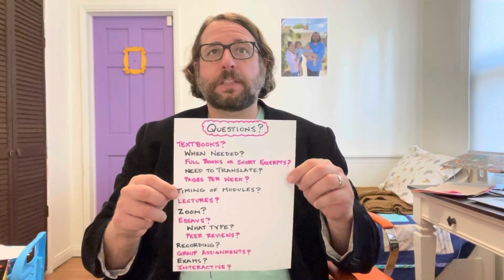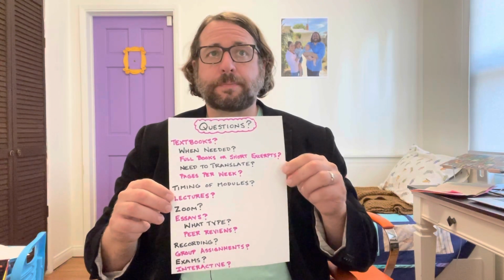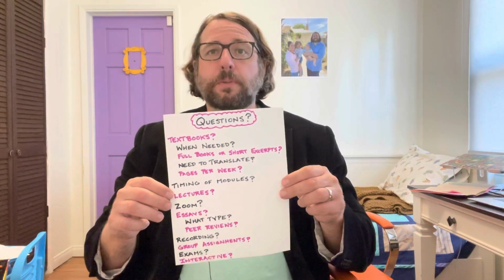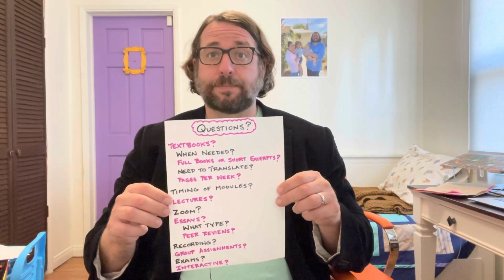Answering Your Questions About English 248A (Fall 2021)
Professor Chad Greene answers questions about English 248A ("Masterpieces of World Literature") at Cerritos College that his students have asked in their public posts and private emails at the start of the fall 2021 semester.